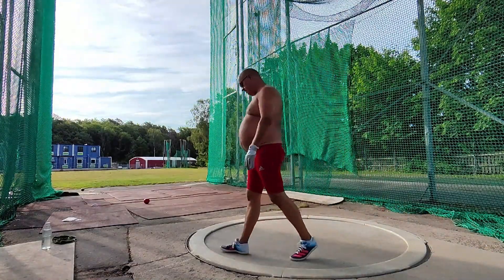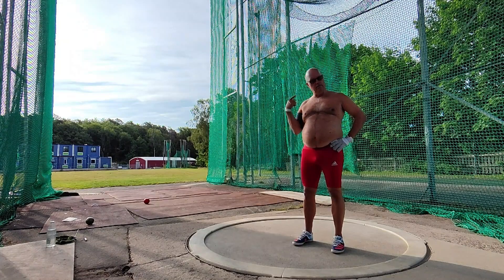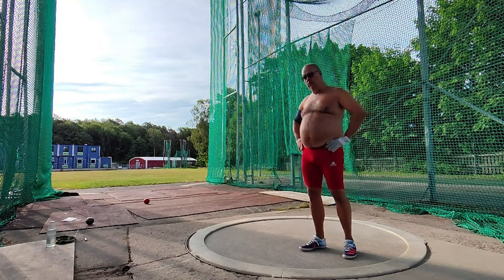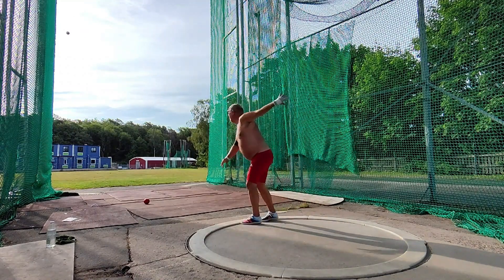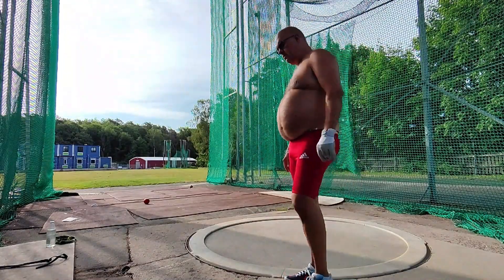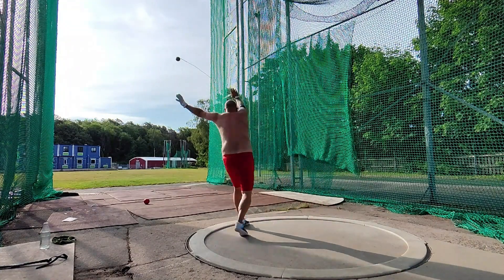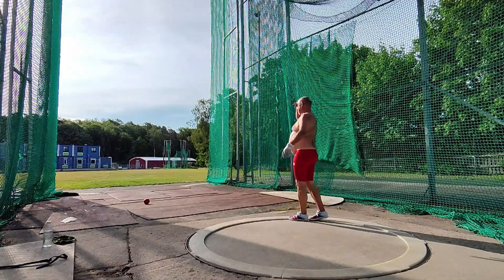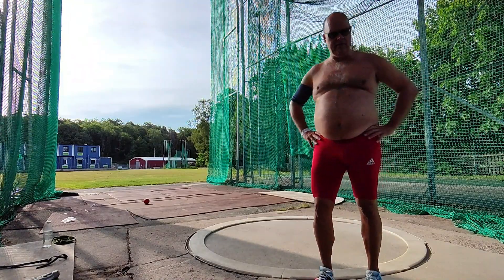Hammer Throw. Midsummer throws! 3-rotations. Master Athletics, M60, 23/2023.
Went surprisingly well. 5 kg hammer. Gothenburg, Sweden, in June 2023.